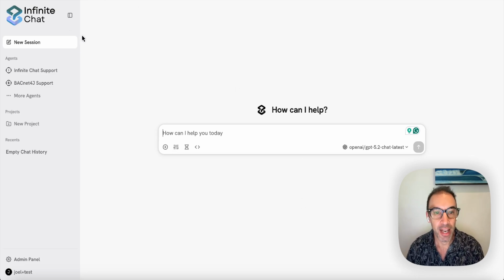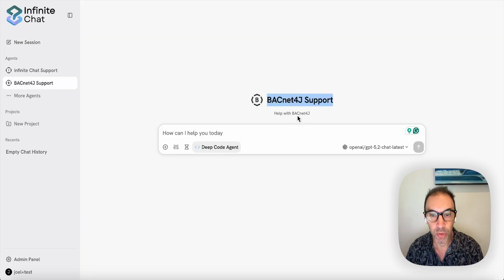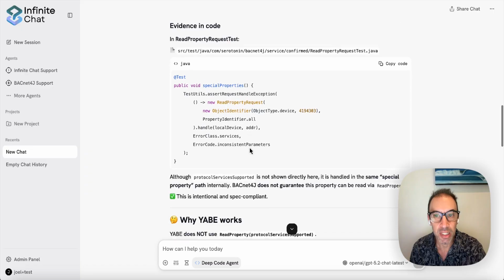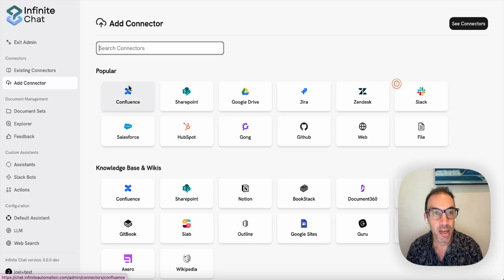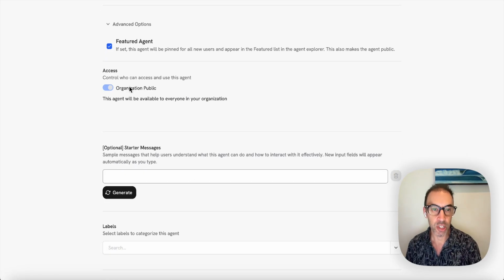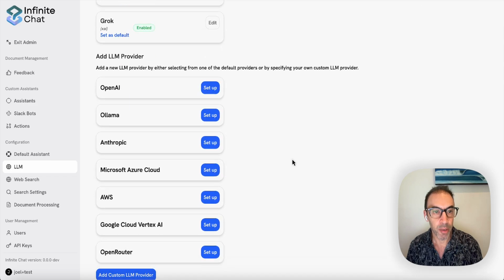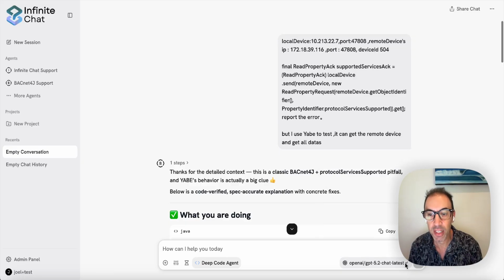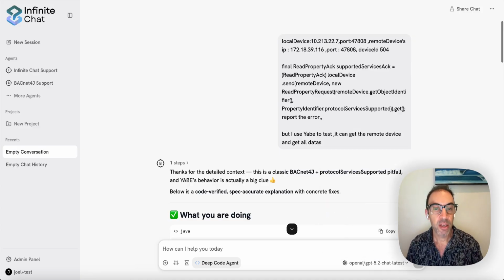The One AI Tool Every Small & Large Business Needs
In this video, I demonstrate Infinite Chat, an AI tool designed for businesses to securely and efficiently utilize various AI models. I showcase its capabilities, including integrating source code and company documents, creating custom AI agents, and configuring different LLM providers, all while maintaining vendor agnosticism.